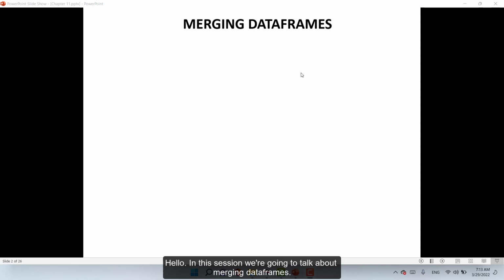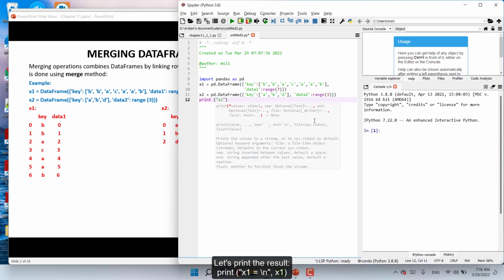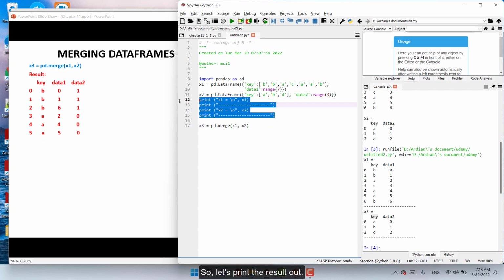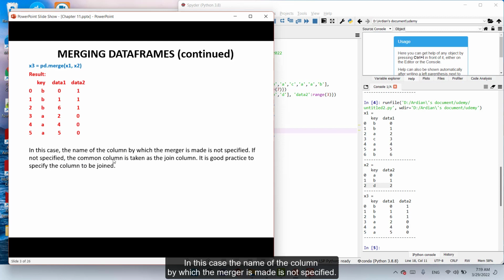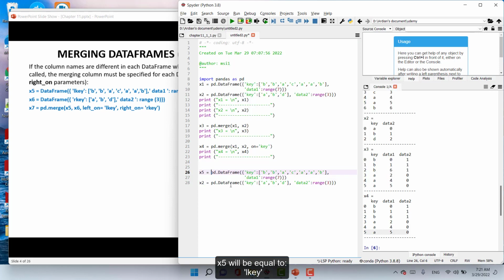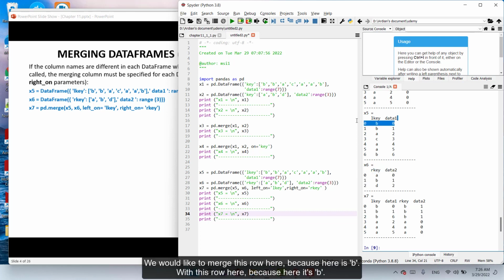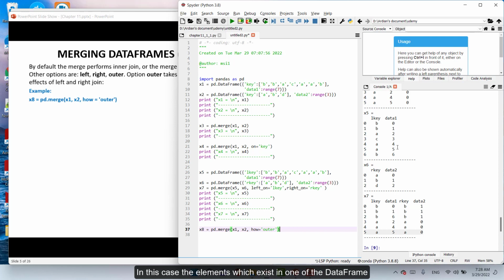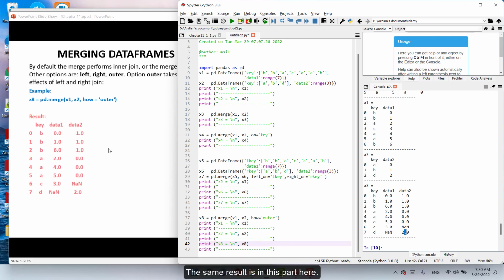MERGING DATAFRAMES IN PANDAS LIBRARY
Merging operation combines DataFrames by linking rows with one or more keys.
This is done using merge method.
The example below will ilustrate using merge method.

x1 = DataFrame({'key': ['b', 'b', 'a', 'c', 'a', 'a', 'b'], 'data1': range (7)})
x2 = DataFrame({'key': ['a','b','d'], 'data2': range (3)})

Result for x1:         Result for x2:
       key    data1           key     data2
0       b          0     0       a          0
1       b          1      1       b          1
2       a          2     2       d          2
3       c          3
4       a          4
5       a          5
6       b          6

After calling merge with:
x3 = pd.merge(x1, x2)

Result for x3:
      key     data1    data2
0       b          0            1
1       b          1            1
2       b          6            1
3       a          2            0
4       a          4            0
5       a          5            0